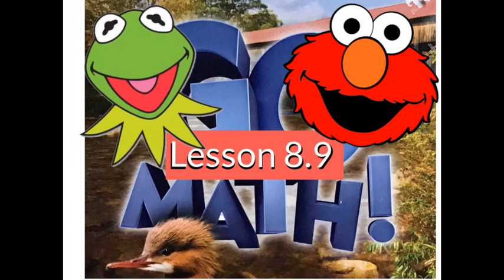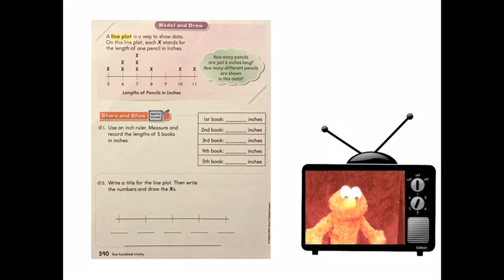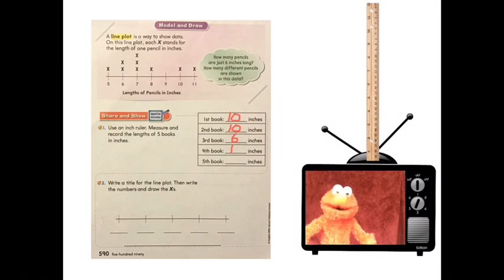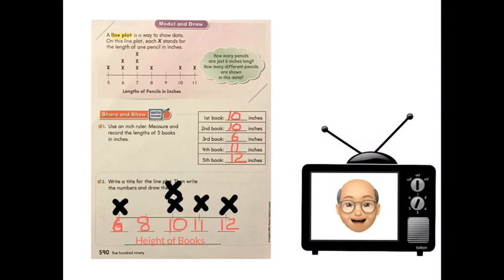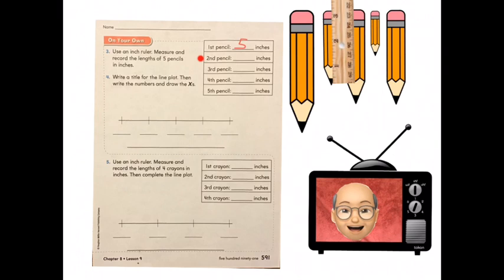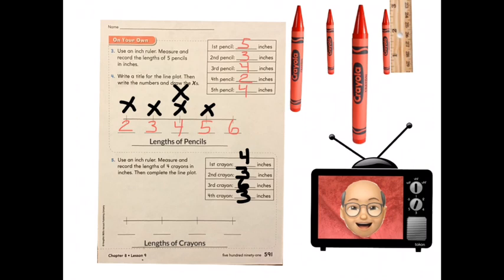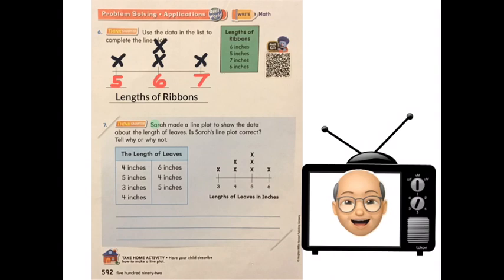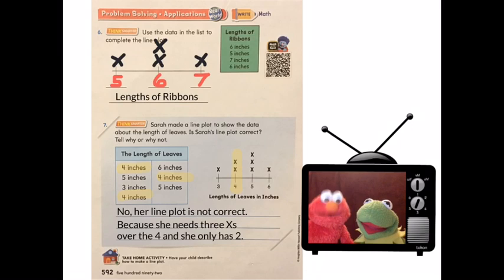Go Math Lesson 8.9-second grade